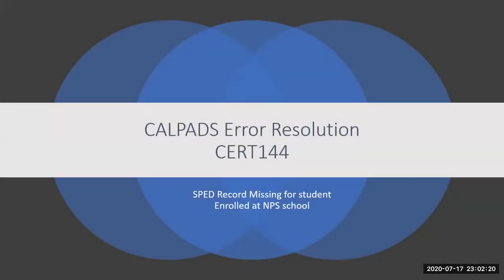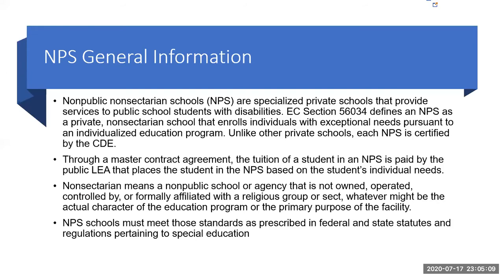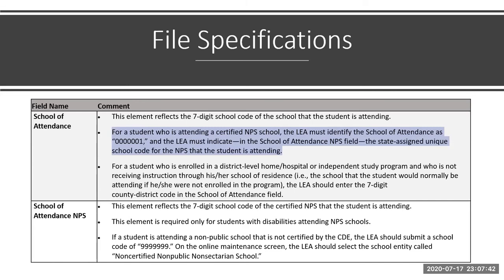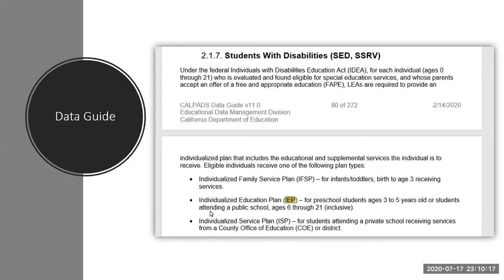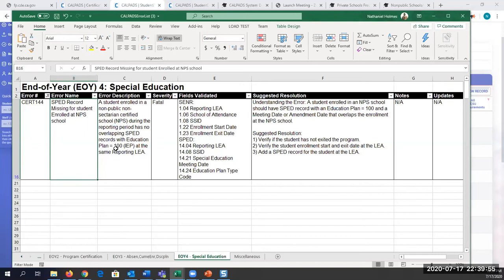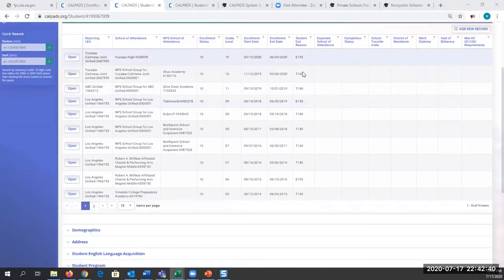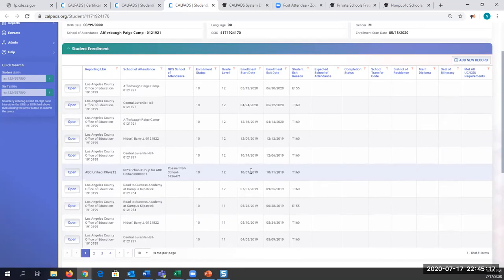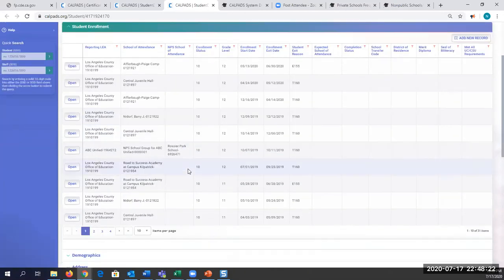CALPADS Error Resolution CERT144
This video provides detailed information on how to fix the CALPADS CERT144 certification error.